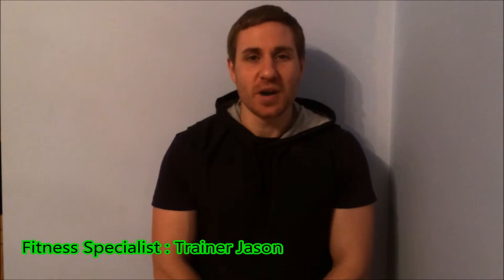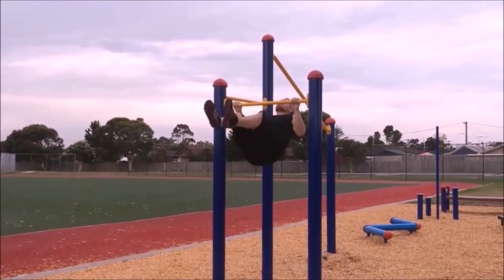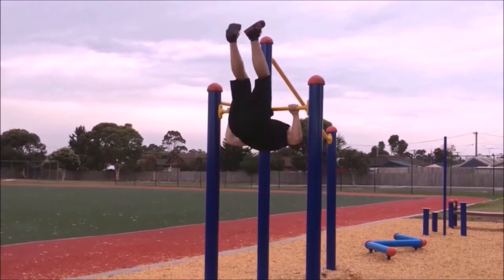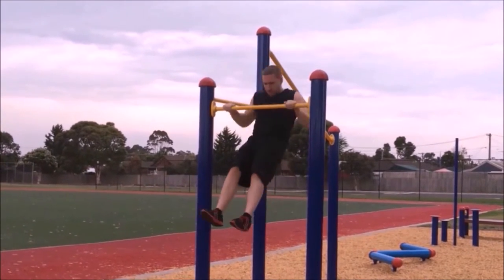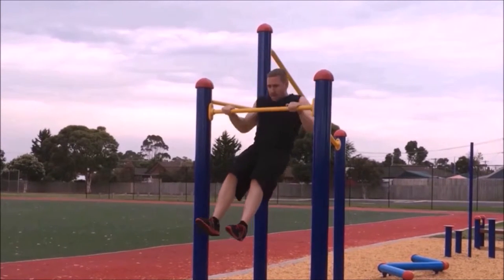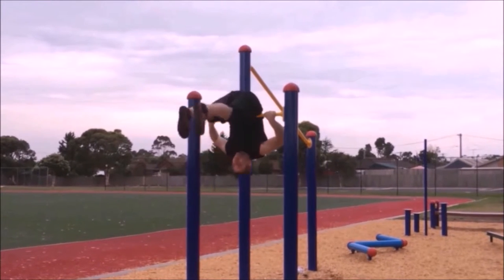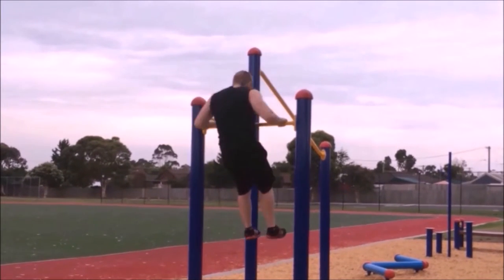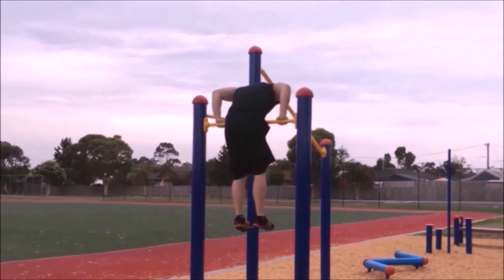Pull Up Series Volume 39: Bar Pullover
During the Pull Up Series, we will be going through many different ways to perform the Pull Up, giving some more variety to your workouts.